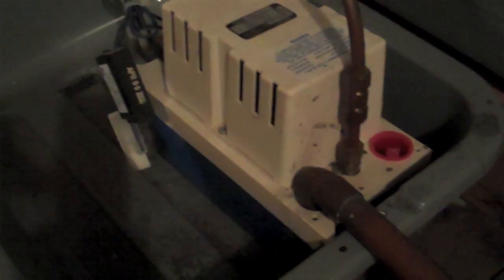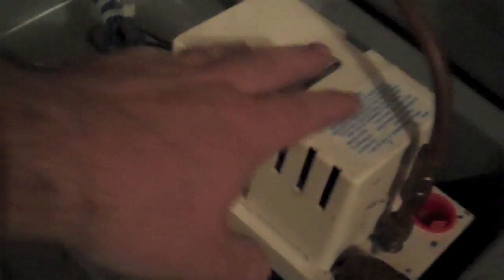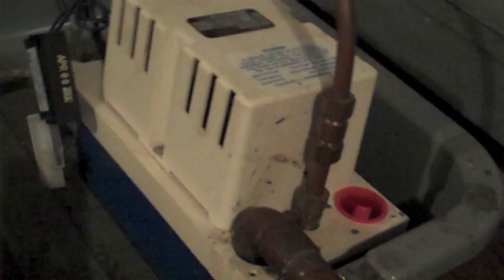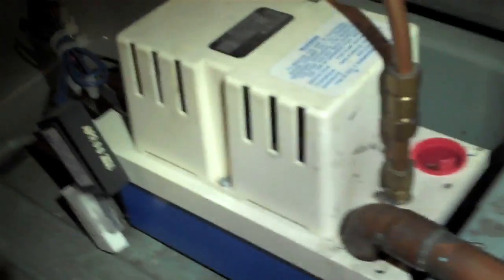Condenstate pump in tray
After a major crack in the bottom of the condensate pump, I placed it in a busboy tray to prevent future leaks.